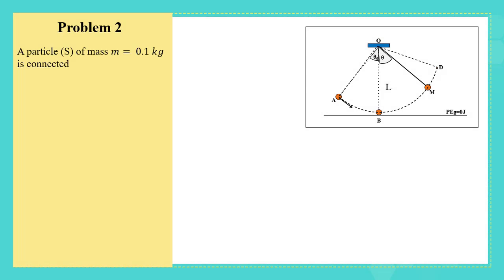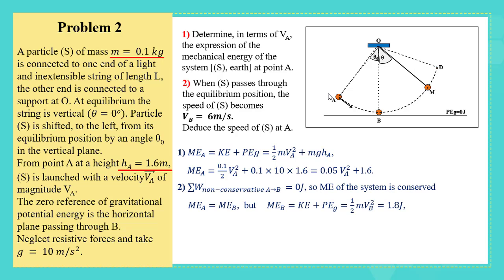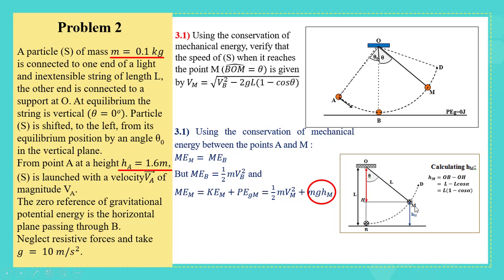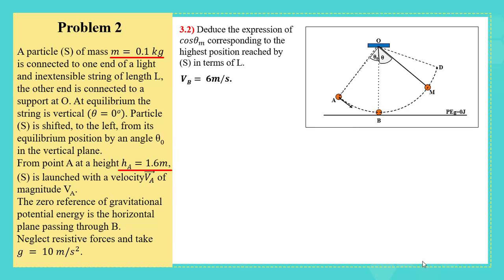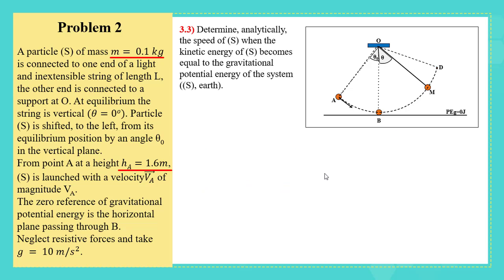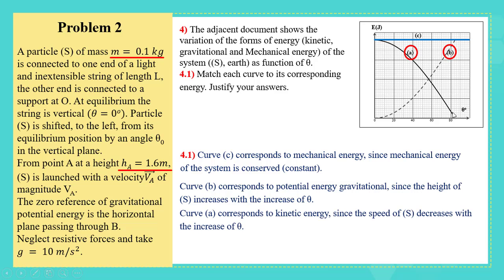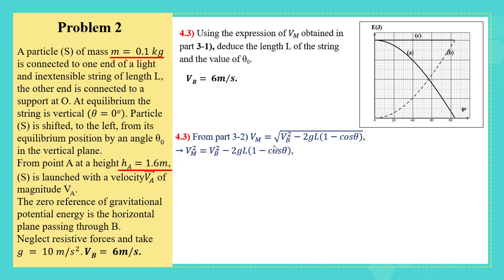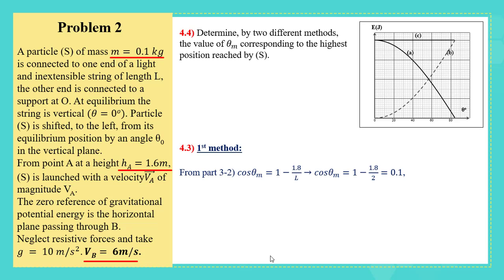G12 ch1 prb 4 En 2020 2021